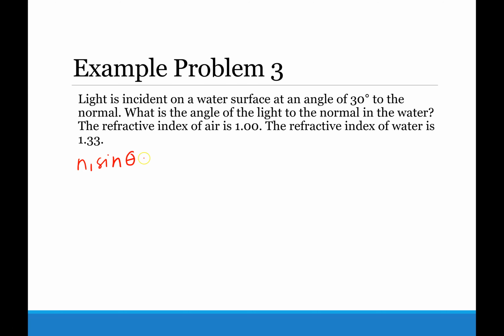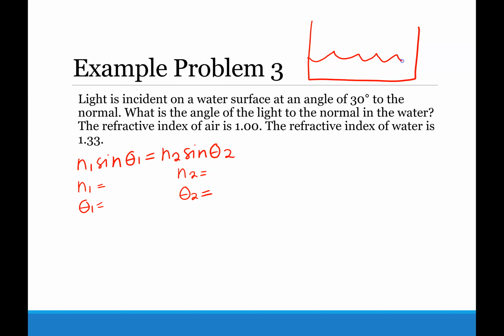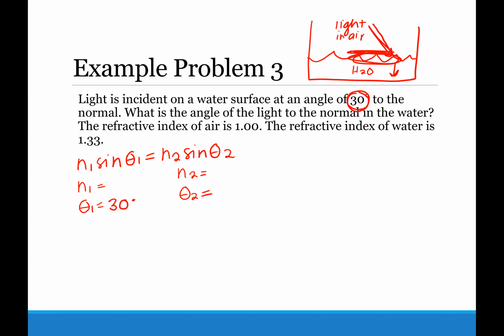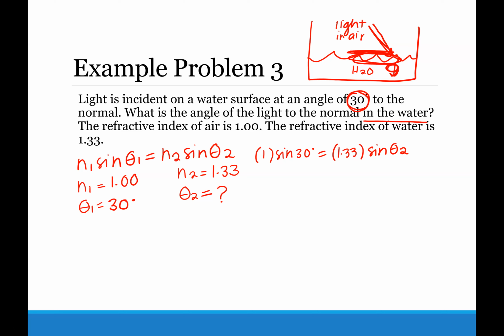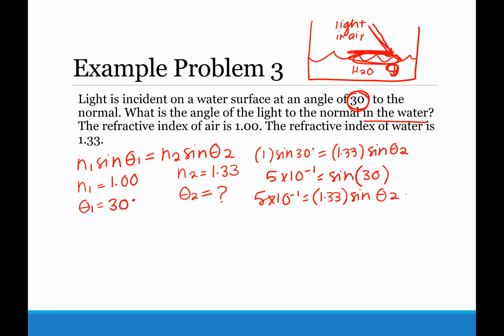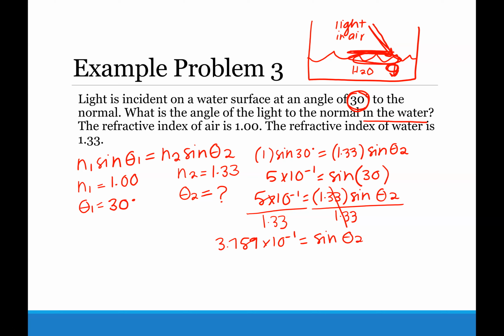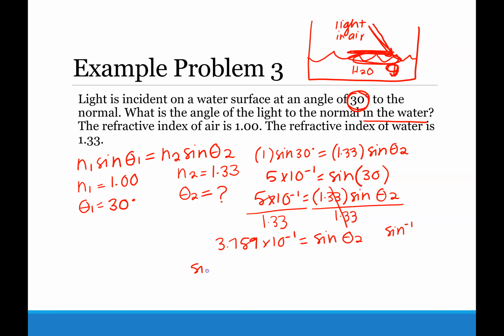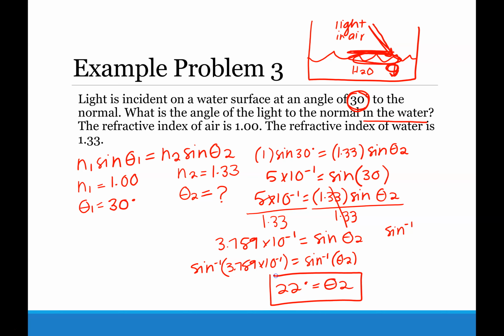Example Problem 3 - The Nature of Light